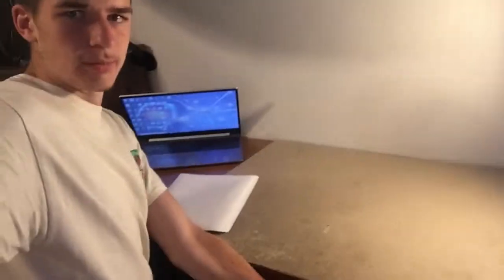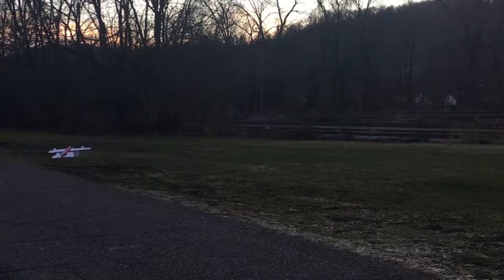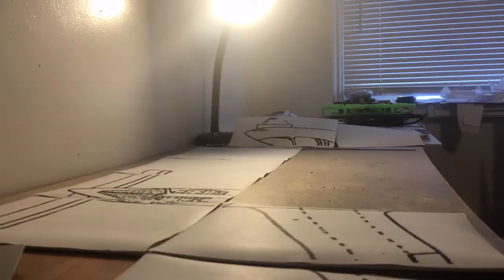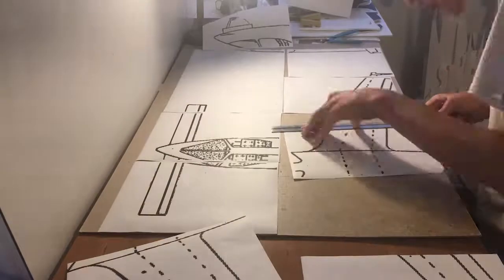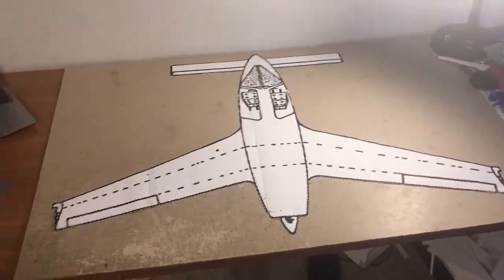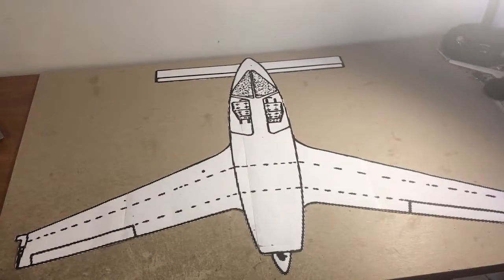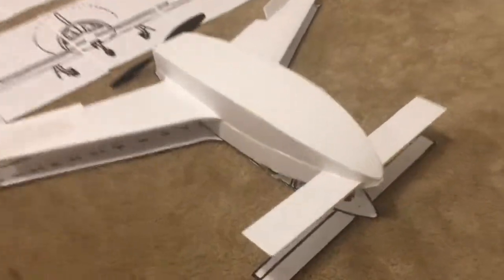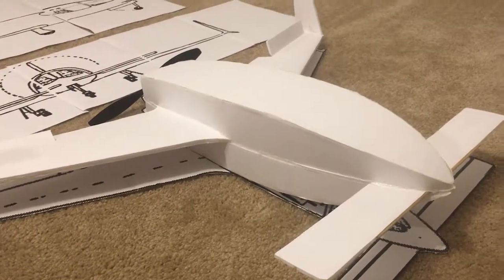Diy Canard RC Plane Build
New video coming to you now. I have built this cool new canard RC plane that I want to share with you guys.